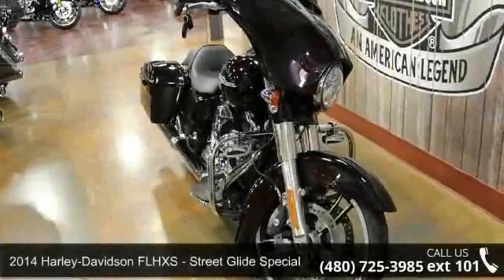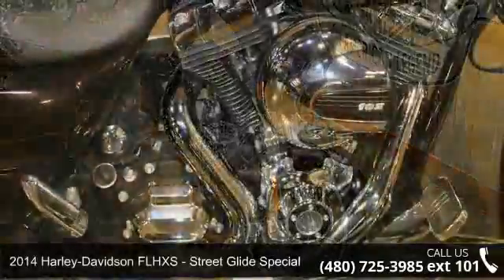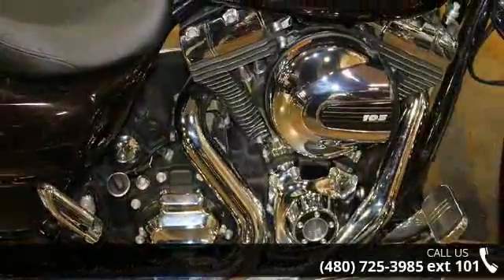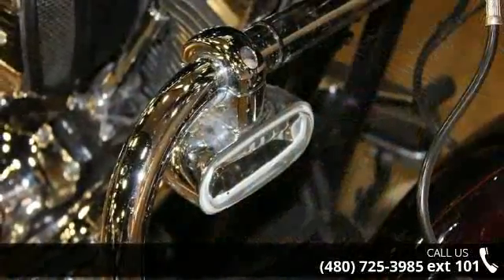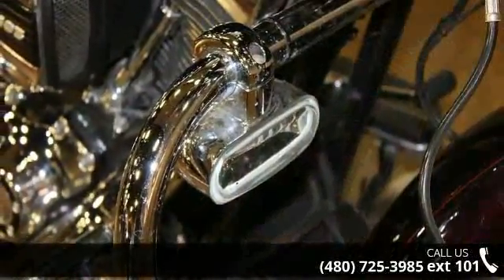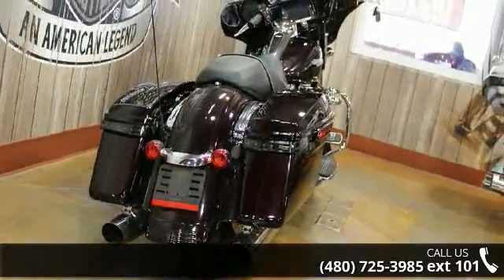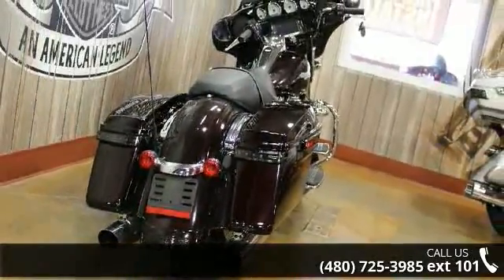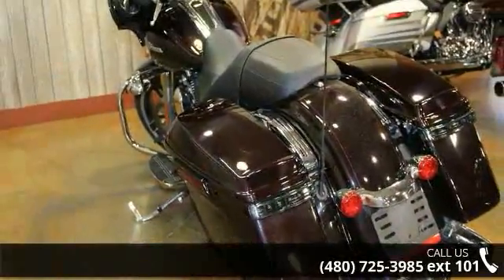2014 Harley-Davidson FLHXS - Street Glide Special - Chan...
2014 Harley-Davidson FLHXS - Street Glide Special Condition: Used Mileage: 16733 Exterior Color: Black/cayane Interior Color: Black/cayane Stock